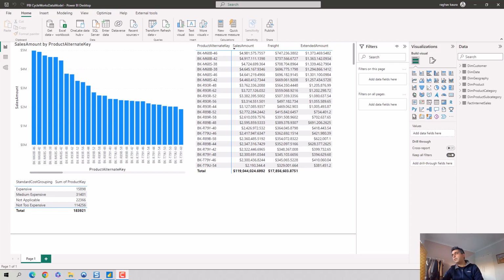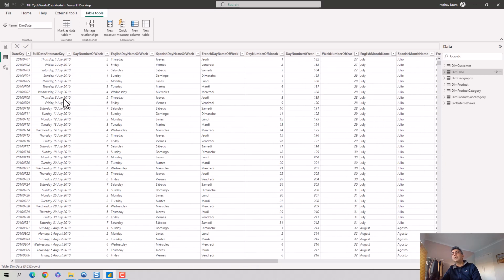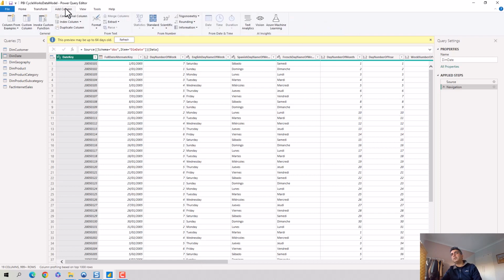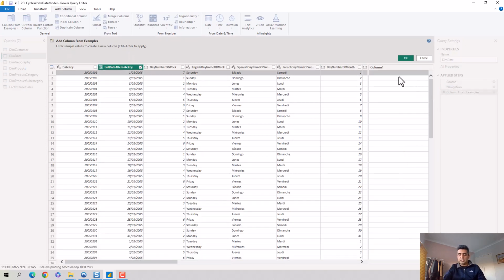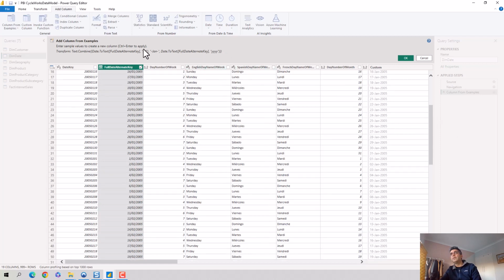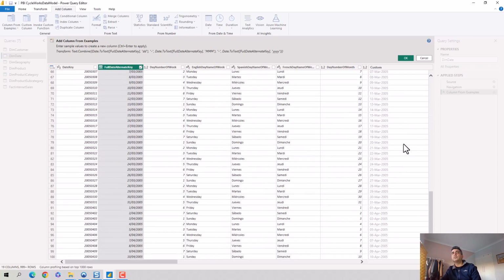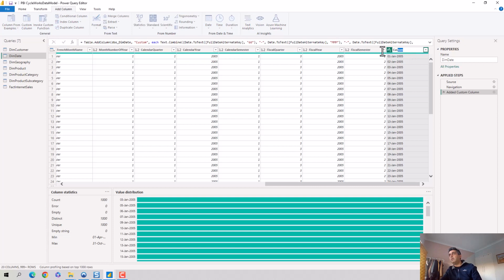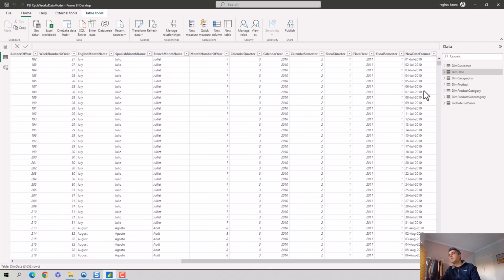Column from Examples in Power Query Editor Power BI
Published on 24 Jul 2023:
In this video,we will learn to create a column from example in power query.
We provide examples of the values we need and power query generates formulas and helps build the ETL logic for those columns.

In the previous video, we learnt to add a conditional column in a table based on certain conditions.
We learnt to add this column in Power Query Editor.